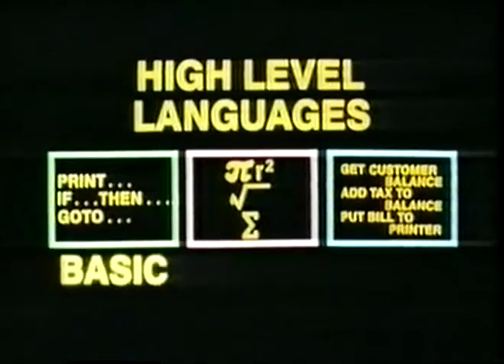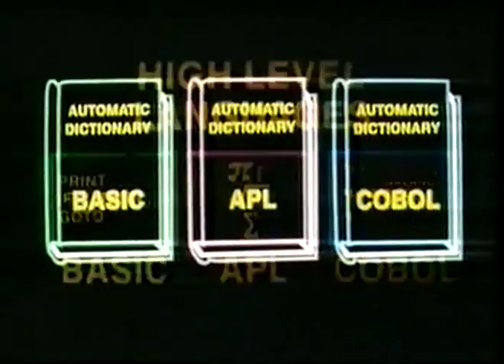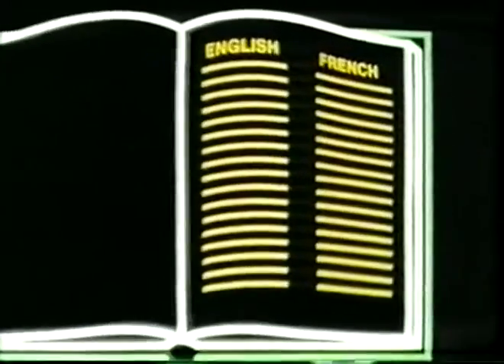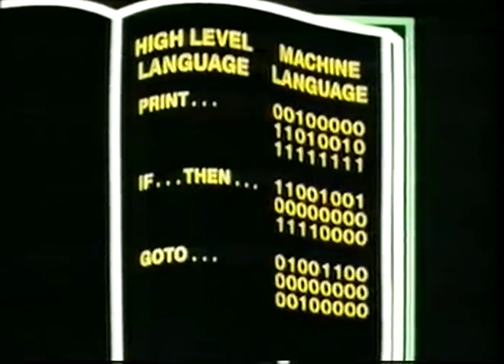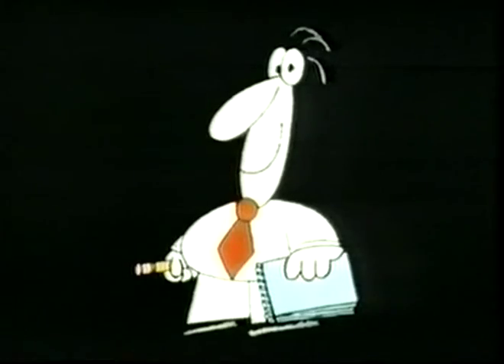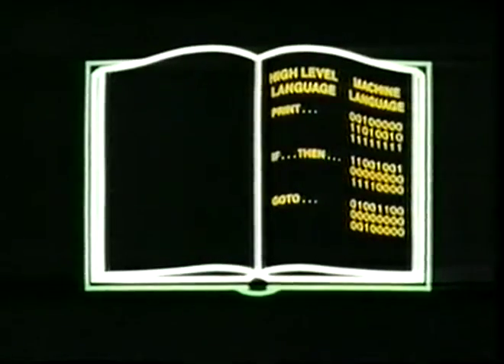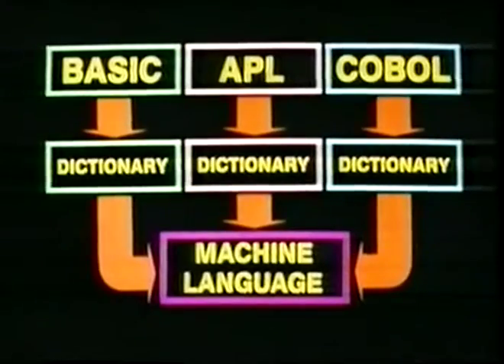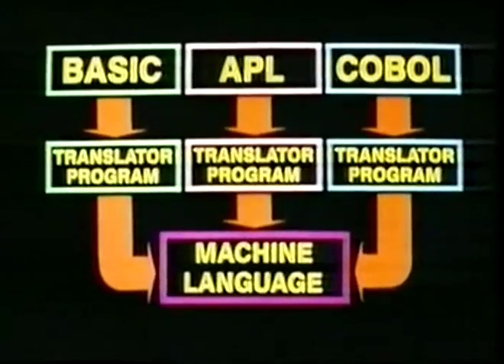High-level Languages (Bits and Bytes, Episode 6)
This animation explains the origins of high-level languages, and touches briefly on 'automatic translator' programs...